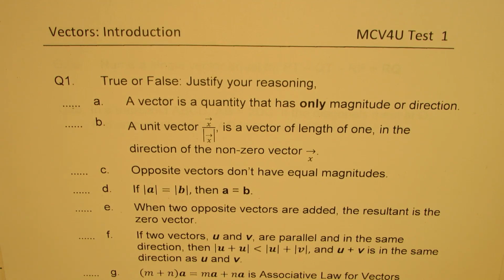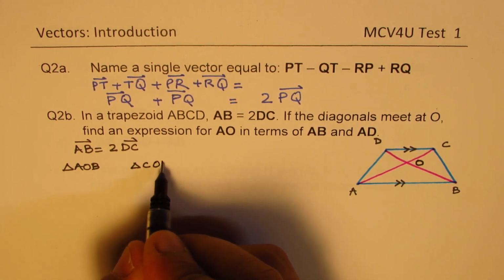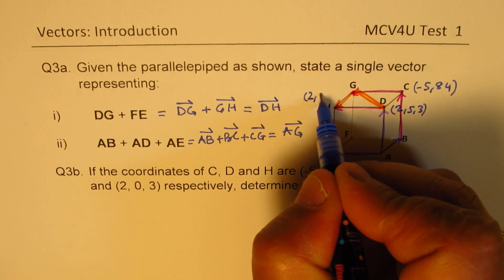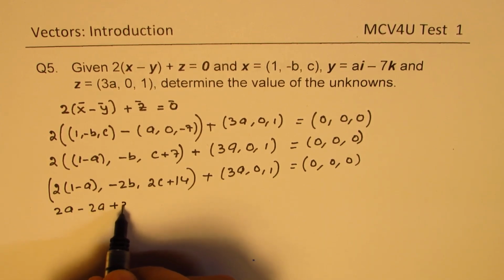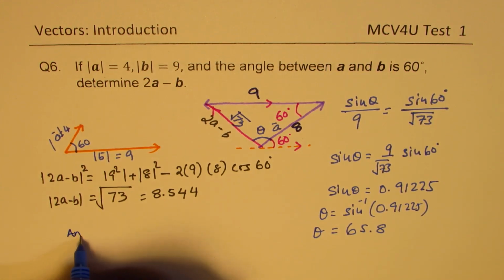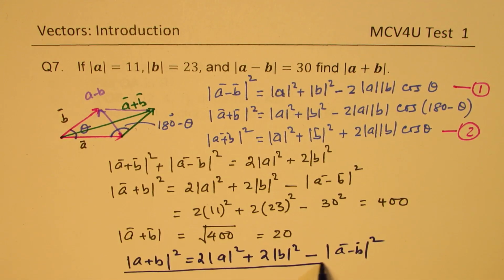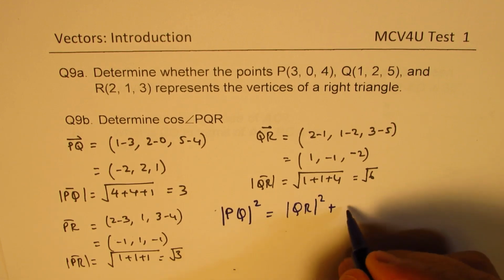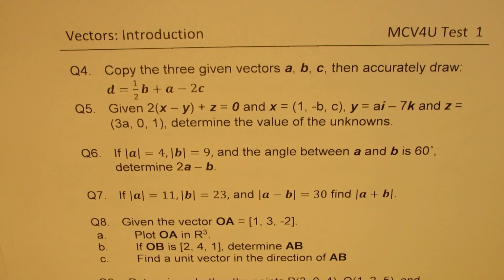Introduction to Vectors Geometry and Algebra MCV4U Test Anil Kumar - EDEXCEL - GCSE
In the given triangle OAB, C divides BA in the ratio of 3:2 and D divides OA  in the ratio of 3:1. Point P is on the intersection of OC and BD, Find the ratio in which P divides OC and BD.
VECTORS Division of Line Segment Section Formula In the given triangle OAB, C divides BA in the ratio of 3:2 and D divides OA in the ratio of 3:1. Point P is on the intersection of OC and BD, Find the ratio in which P divides OC and BD. Vectors Test IB MCV4U Test on Introduction of Vectors